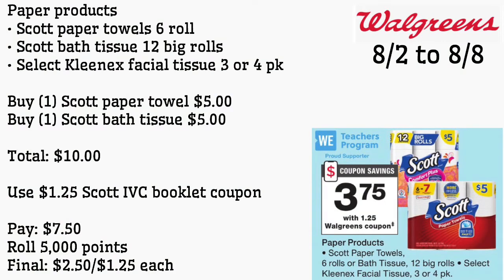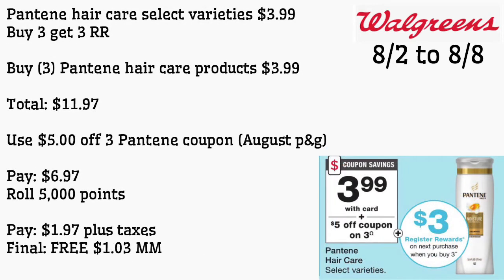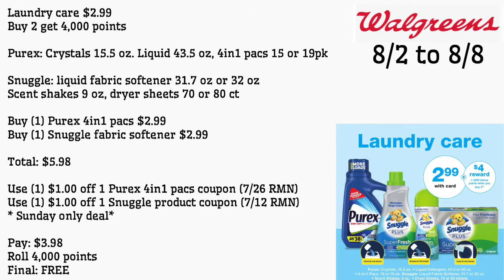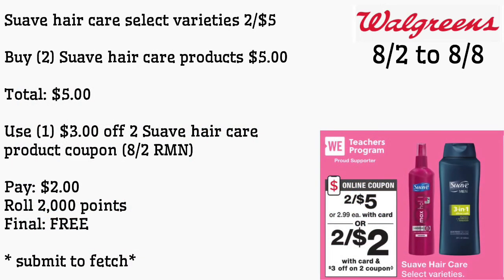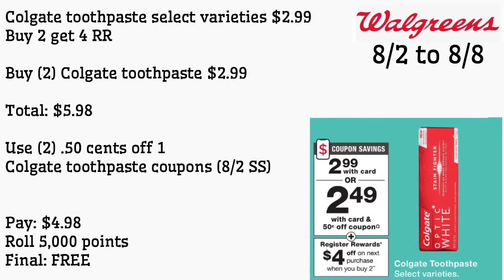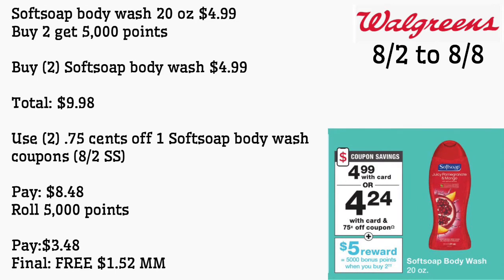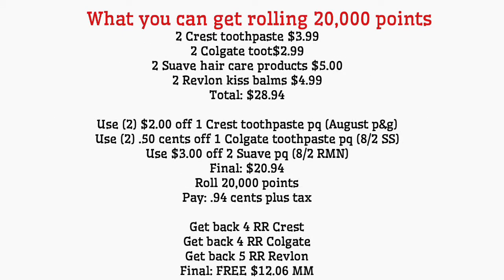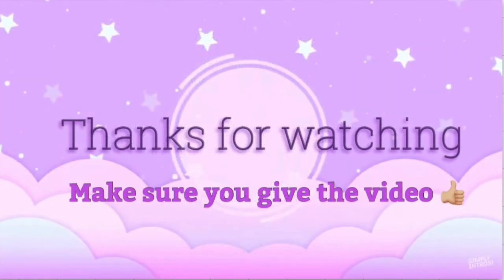Walgreens deals | Week 8/2 to 8/8 |💥Great week to rack up on points and RR💥| Shenika Owens TV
Don’t forget to thumbs up the video 👍🏼👍🏼👍🏼

If you are not using these rebate apps to save and earn money back towards your purchases you should.

✂️Join me on Fetch:

Turn your grocery receipts into gift cards with Fetch Rewards. It’s super easy. Just click the link below and you’ll get $2 in points when you snap your first receipt.